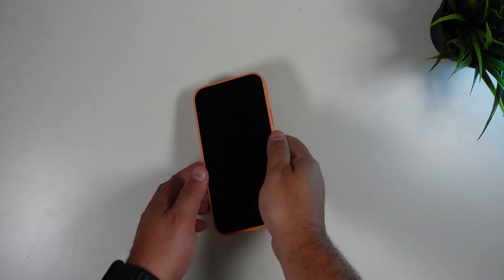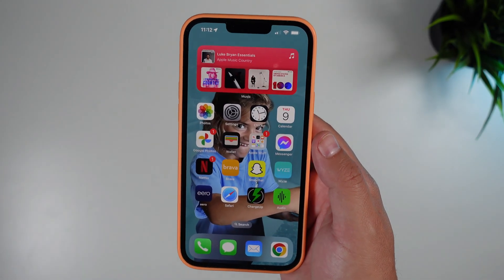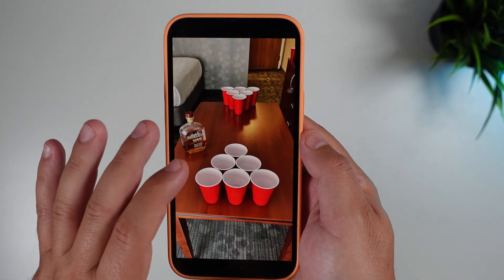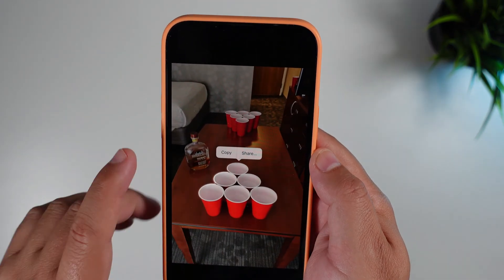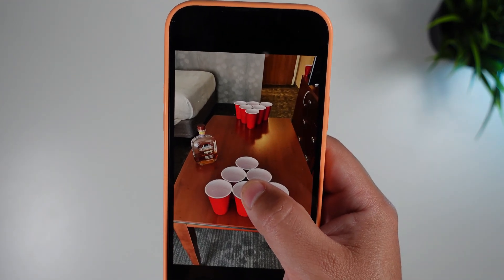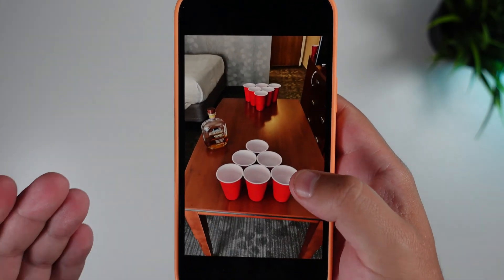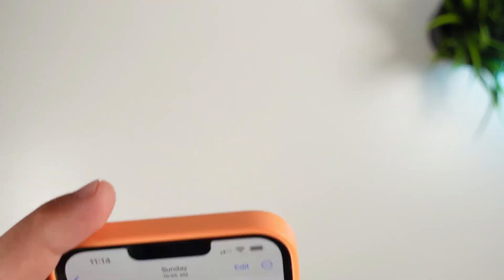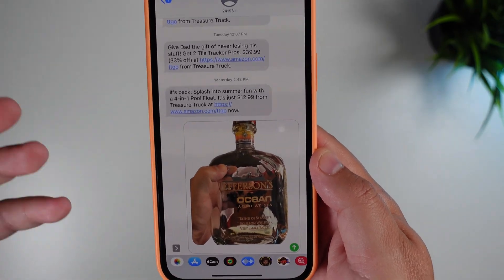iOS 16 NEW FEATURES | Visual Look Up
Here is one of the best new features of iOS 16 that was just released at WWDC in 2022! I think this is going to be one of the more useful changes along with the new lock screen!